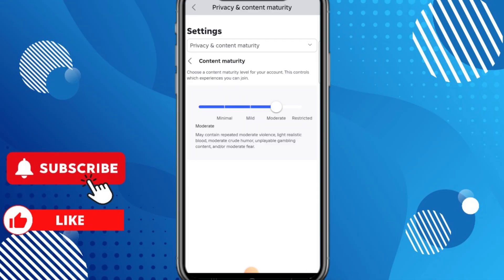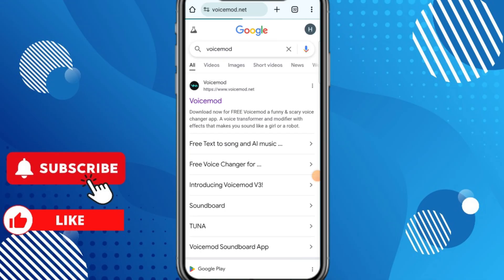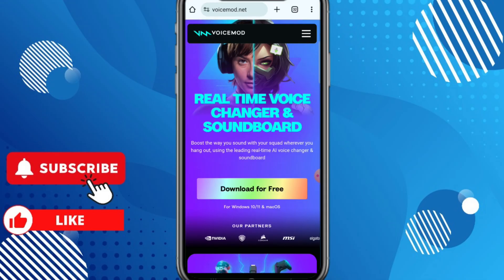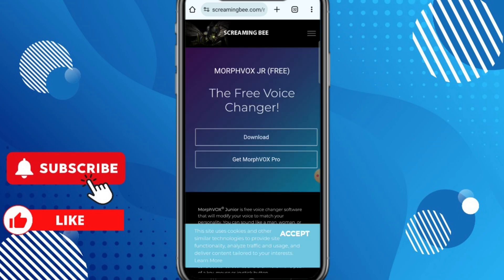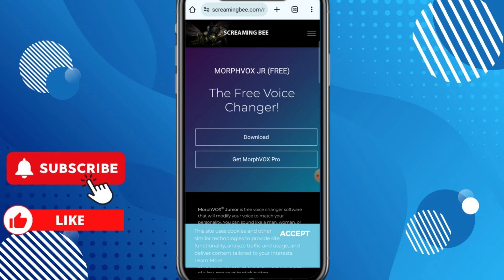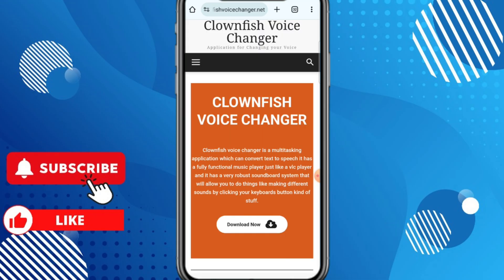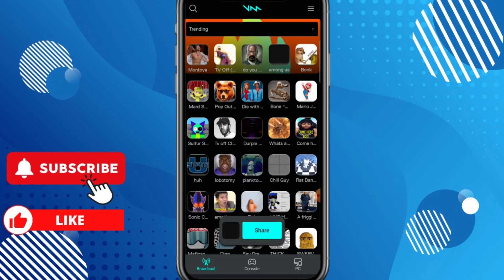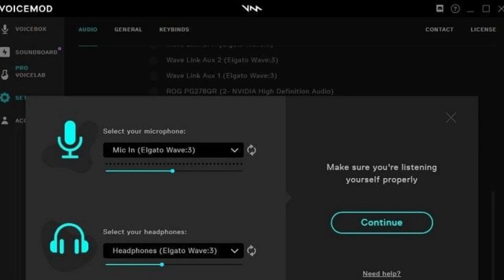How to Use Voice Changer in Roblox VC (Latest Update)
How to Use a Voice Changer on ROBLOX VC

In this video, I'll show you How to use voice changer in Roblox VC. The method is very simple and clearly described in the video. Follow all of the steps & How to Use Voice Changer in Roblox VC

Voice-Changer-in-Roblox-VC